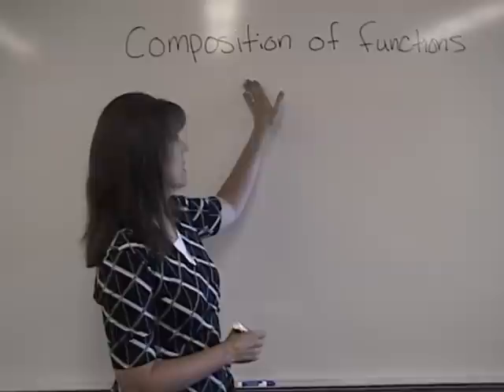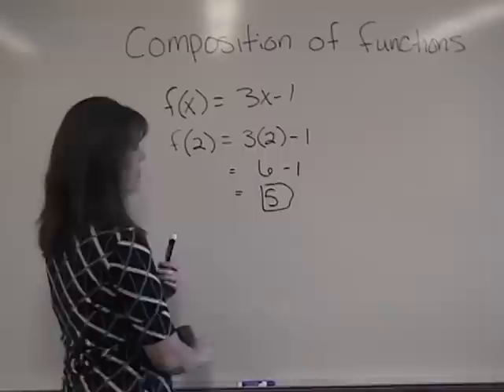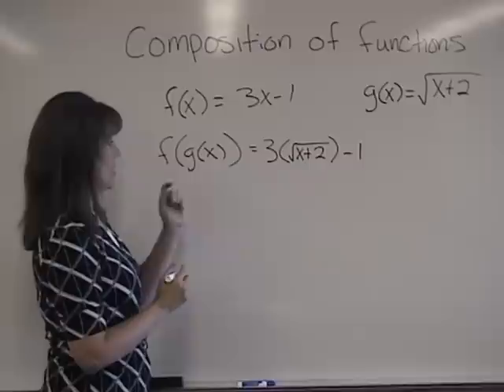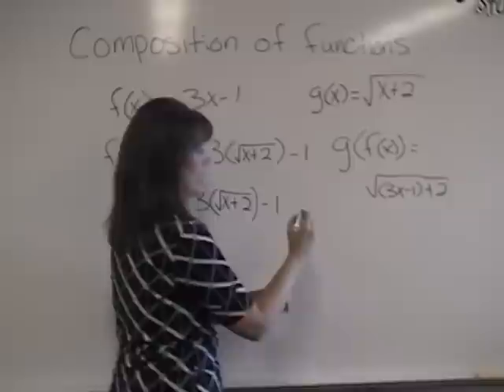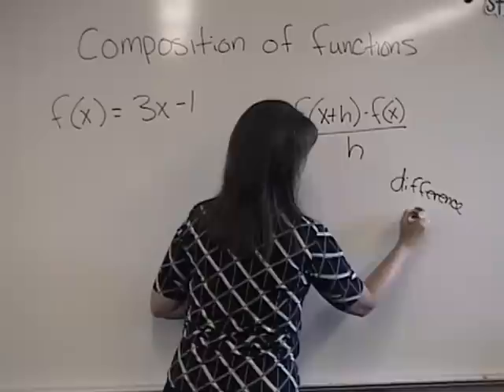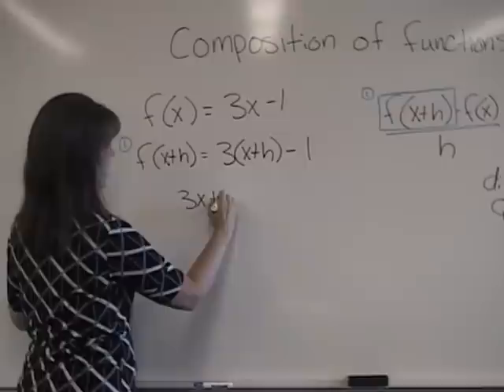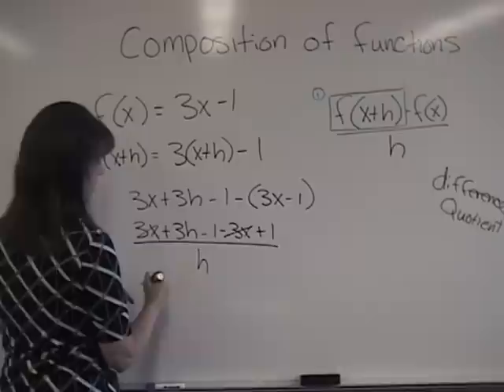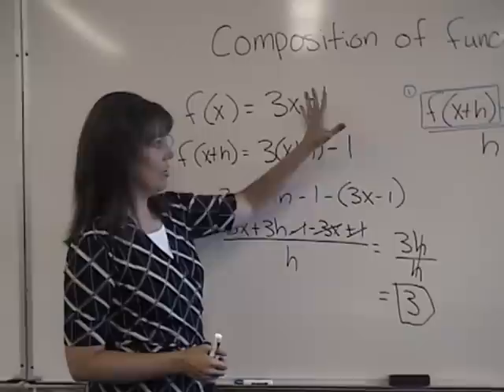Composition of functions (math)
This video describes how to compose functions, which is used in math.  This concept is usually taught in Algebra II and Precalculus.